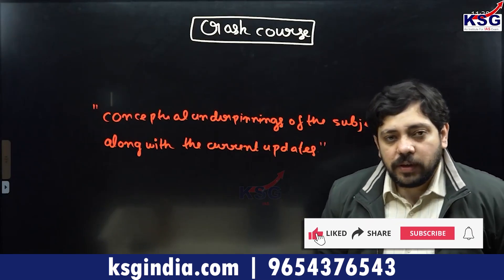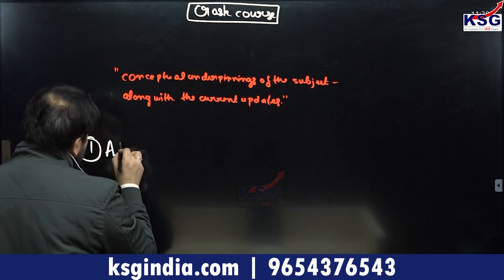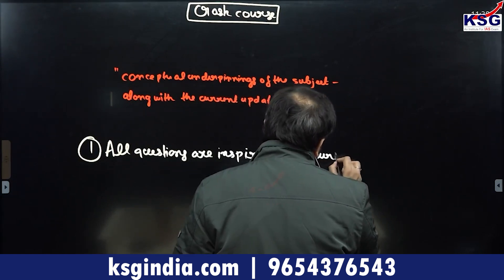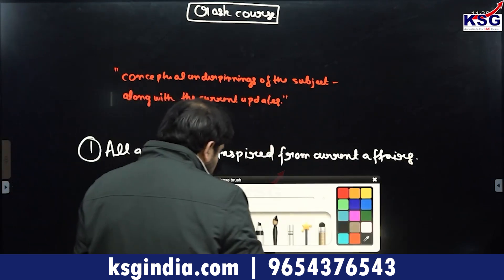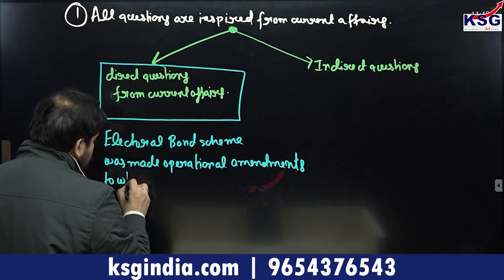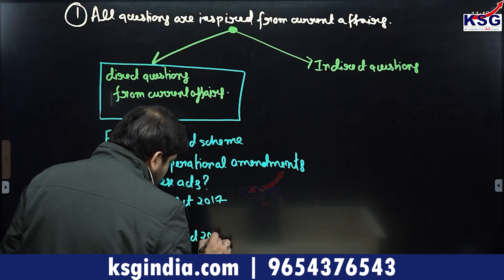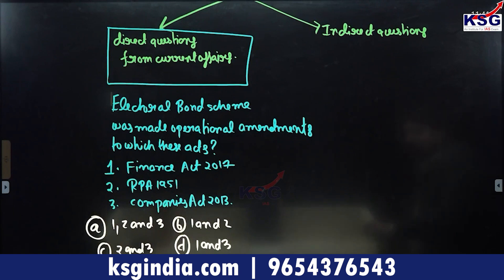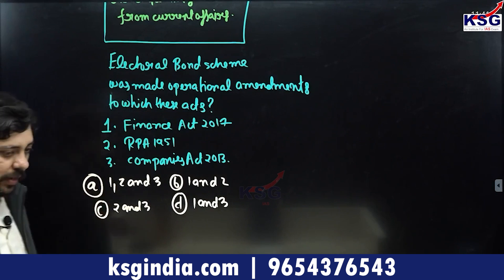Types Of Questions Asked in Exam | Ankit Sir | Polity | Class Excerpts | KSG INDIA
Ankit Sir discusses the different types of questions asked in UPSC Polity, focusing on conceptual clarity, factual details, and strategic answering techniques.

Welcome to KSG IAS, we are a well-known IAS Coaching Institute India preparing candidates for the Civil Services Examination at all three levels – PT Mains & Interview.

Together, let’s turn your dreams into reality. Join us today and give yourself the best chance of success.💐

KSG Branches
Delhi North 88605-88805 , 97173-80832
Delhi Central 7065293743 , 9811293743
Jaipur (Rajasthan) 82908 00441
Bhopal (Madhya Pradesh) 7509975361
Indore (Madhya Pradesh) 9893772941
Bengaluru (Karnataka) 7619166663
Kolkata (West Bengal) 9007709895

to learn more about New Batches at our Centres